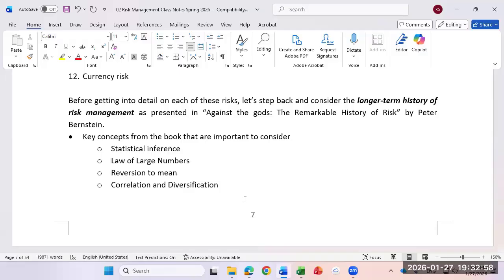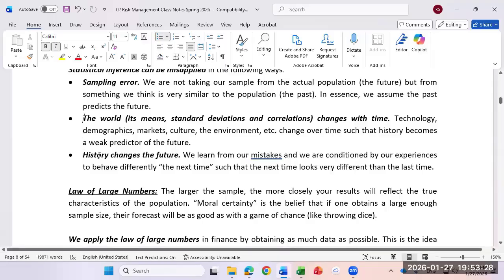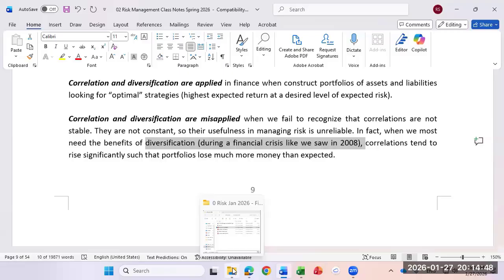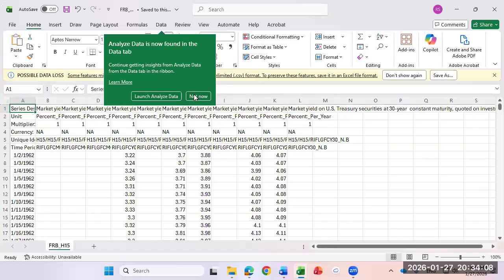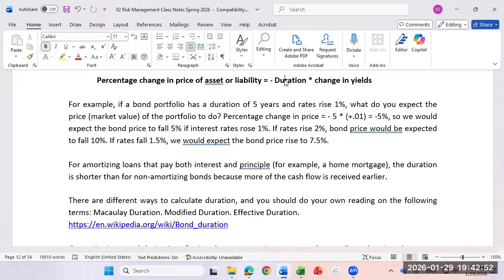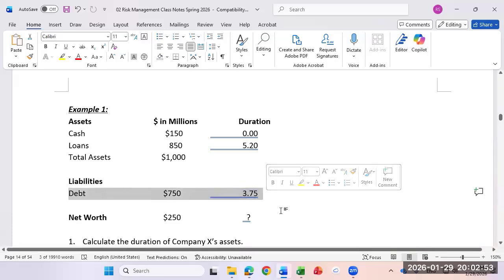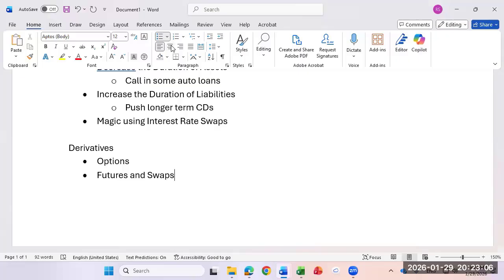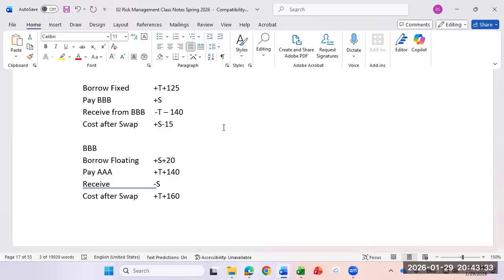UTSA Intro to Risk Management Classes 3 and 4, Jan 27 and 29, 2026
00:00       Class3
00:01       Paper 1, Bank Risk Assessment, Quick Discussion
05:09       Intro to Key Risk Concepts
54:24       Interest Rate Risk
1:11:01    Class 4
1:11:35    Balance Sheet Immunization